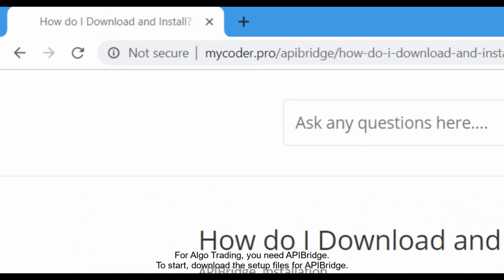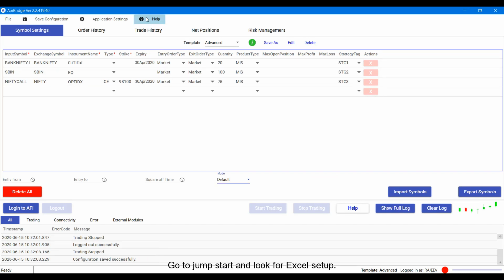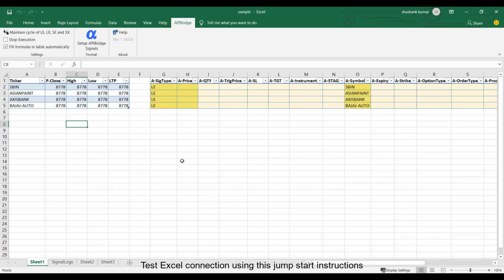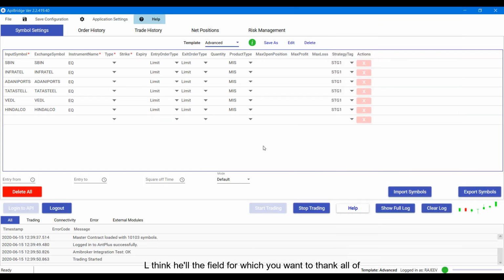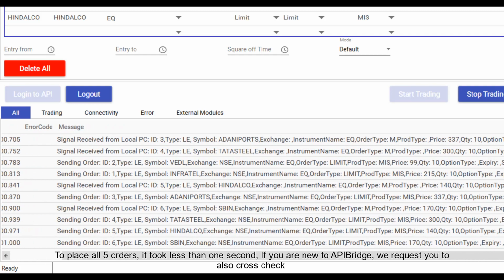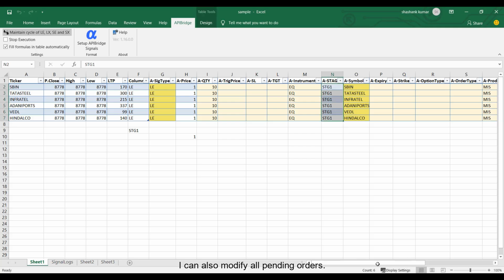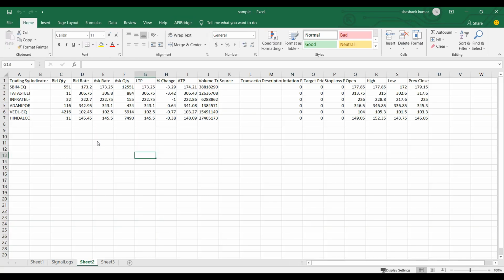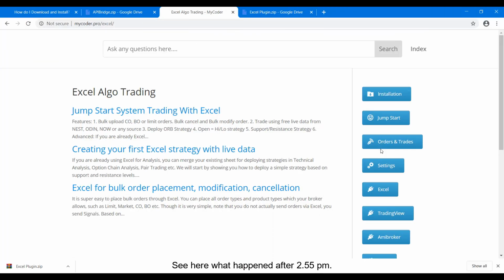Excel Algo Setup Without Coding using ChartBridge and AliceBlue Nest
Learn how to setup your Algos with live data using ChartBridge and AliceBlue Nest. You can setup algos in excel without any coding.